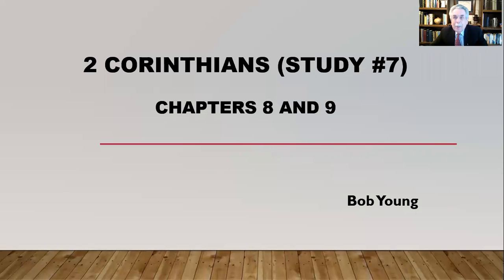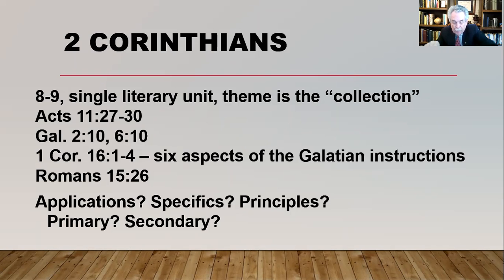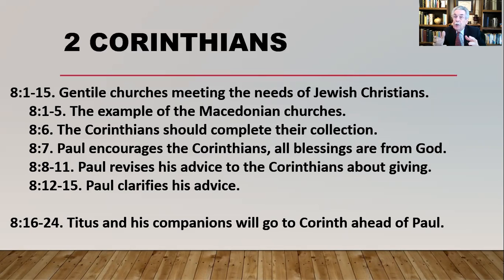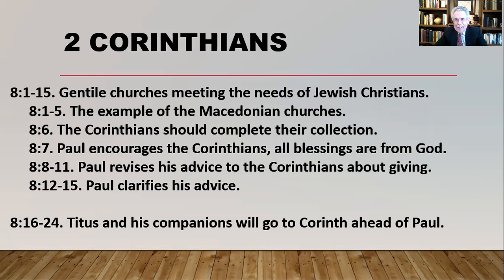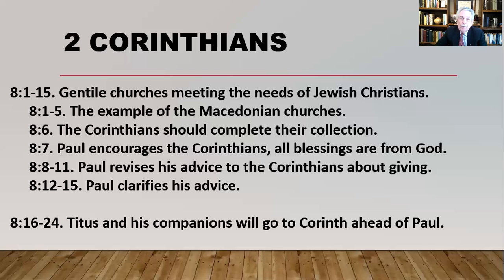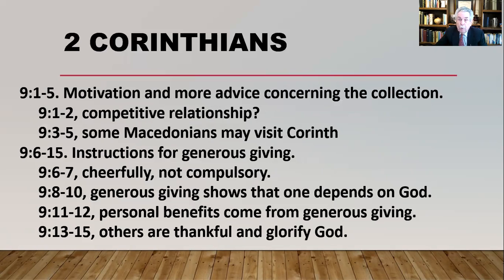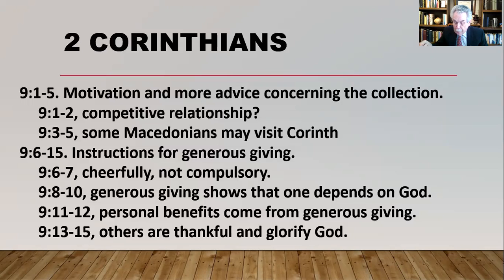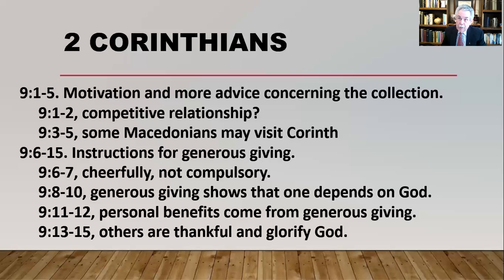Second Corinthians, Lesson 7, Chapters 8-9 (Park Cornerstone)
The seventh lesson in the series studies Paul's updated advice to the Corinthians about the collection for the poor. It appears that Paul's instructions of 1 Cor. 16:1-4 had not been effective. Now Paul updates his advice for completing the original commitment. The text for the lesson is 2 Corinthians 8-9.